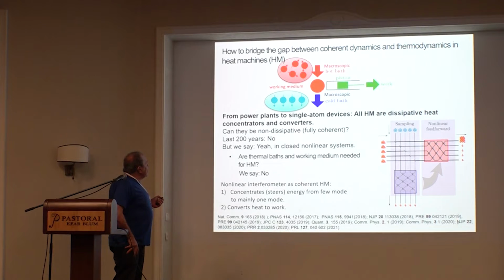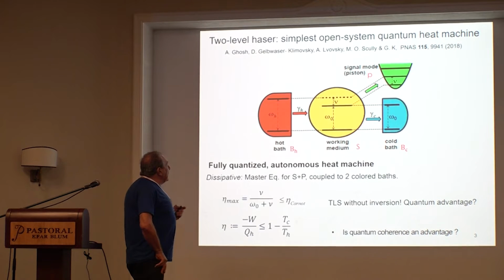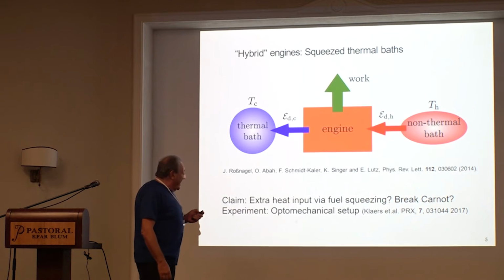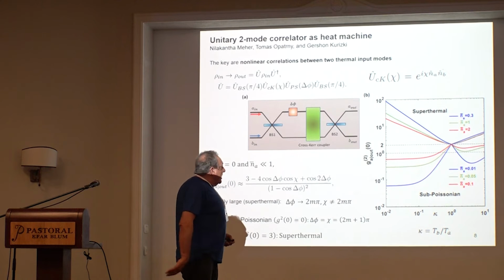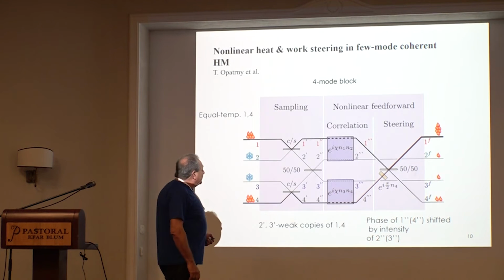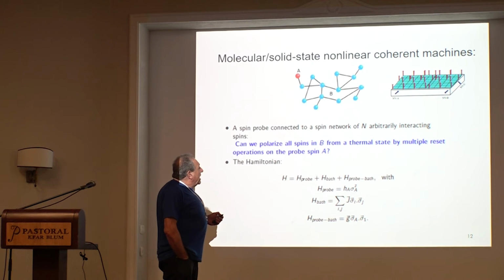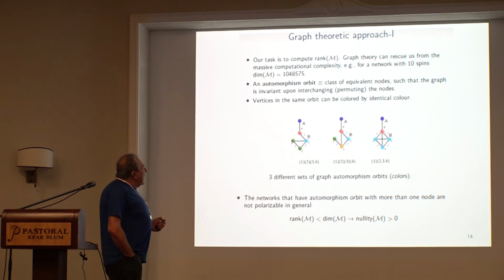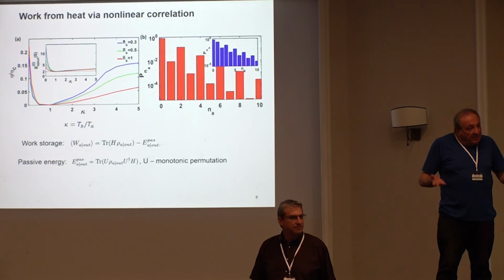Coherent Heatronics - Gershon Kurizki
Quantum simulations and algorithms with superconducting circuits
September 11-15, 2022
Kfar Blum, Israel

Organizers: Emanuele Dalla Torre – Bar-Ilan University Nadav Katz – Hebrew University of Jerusalem Adi Makmal – Bar-Ilan University